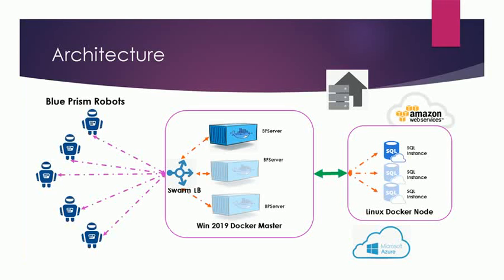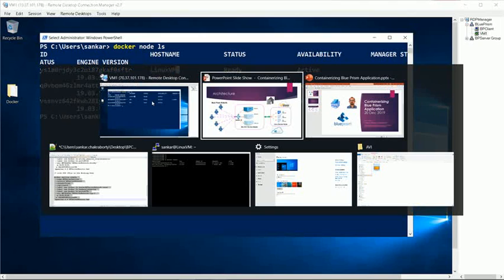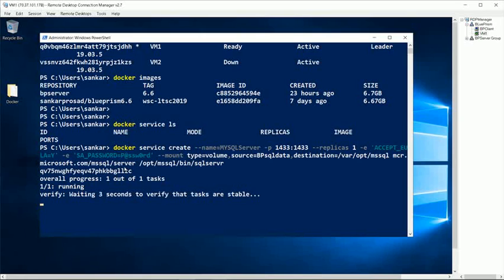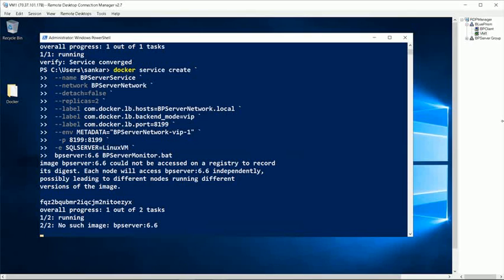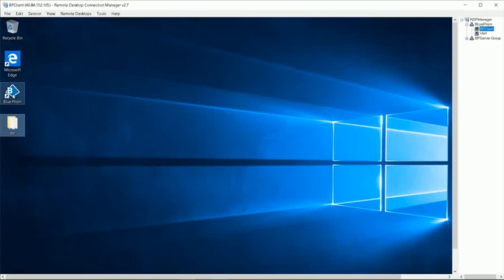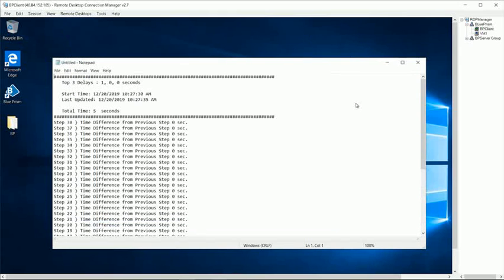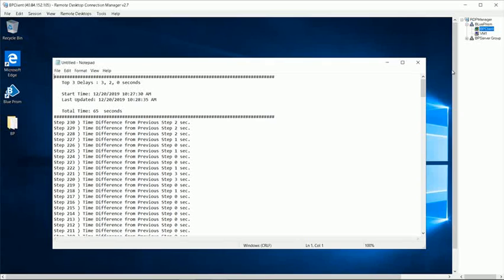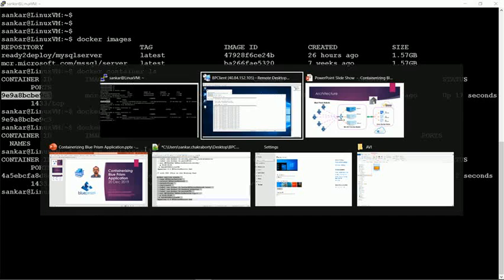Containerizing Blue Prism: Understanding The Merit Part2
Optimism is a happiness magnet. If you stay positive, good things and good people will be drawn to you.
- Mary Lou Retton
If you are still with me in this journey, then most probably you are among those few who actually believe in the above quote.
This is the second Demo of this series and probably the last one before we deep dive to understand how to set up the same.